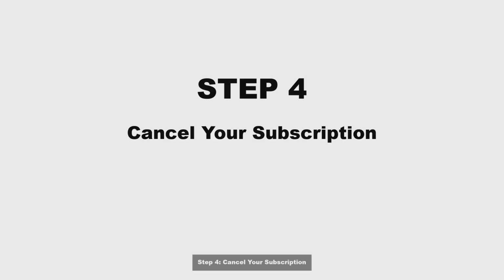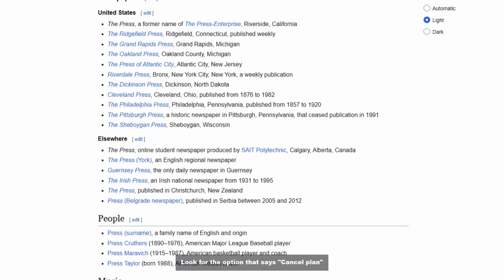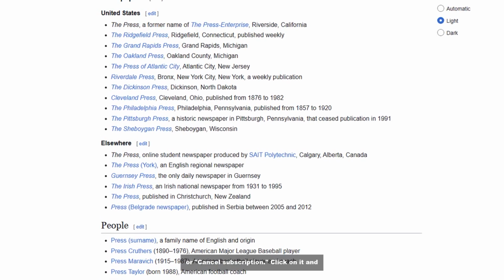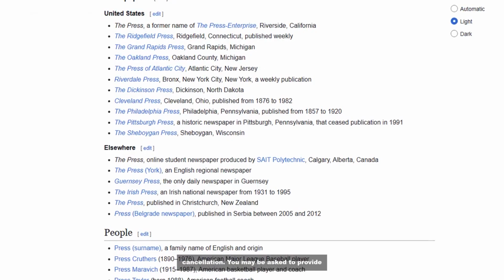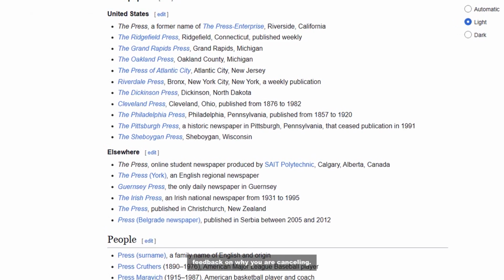How To Cancel Dropbox Subscription 2025 (2026)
In this video, we will guide you on how to cancel your Dropbox subscription in 2025. If you're looking for easy steps to manage your Dropbox account and avoid unwanted charges, you've come to the right place.